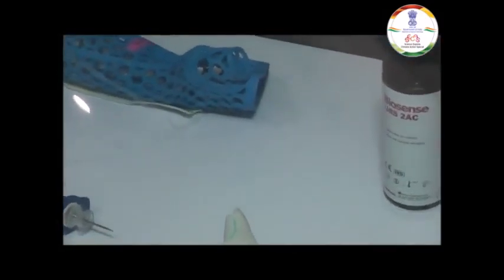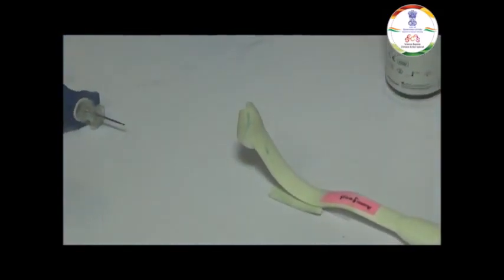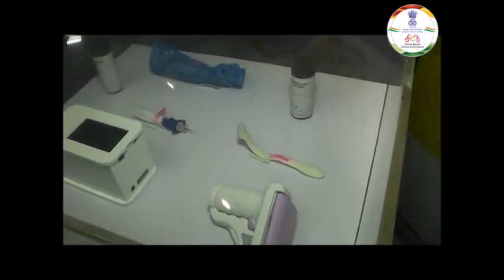BIOTECHNOLOGY COACH 1